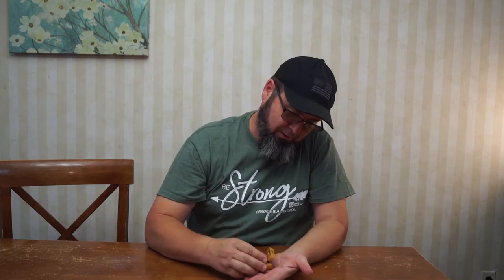Clawhammer Ginger Mints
These organic mints are given a taste test. They passed.